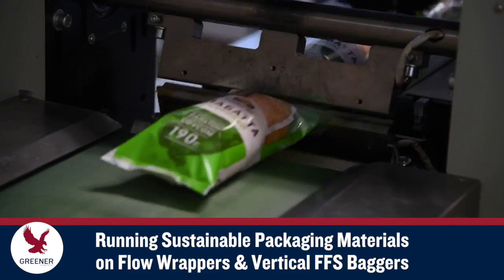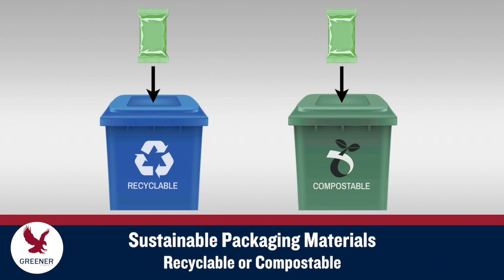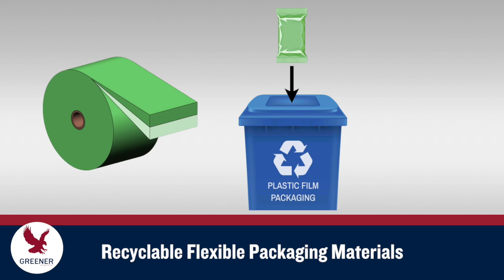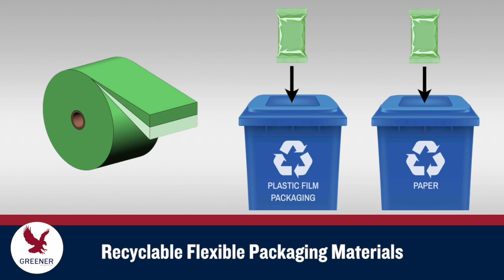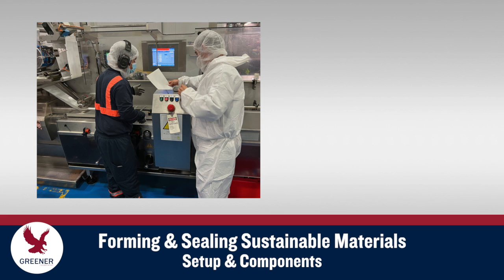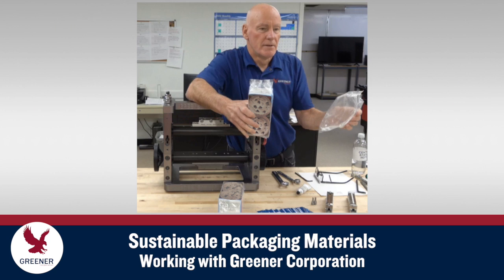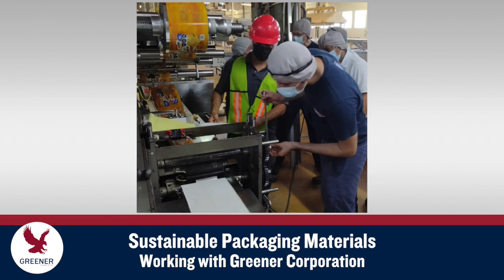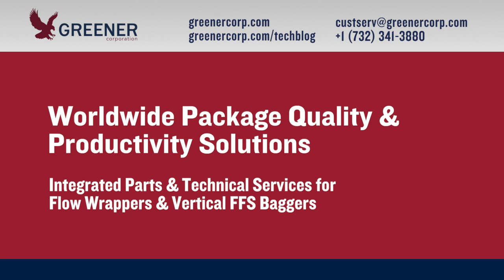Sustainable Packaging Materials 1: Types & Considerations for Flow Wrappers & Vertical Baggers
Español Introducing Greener Corporation’s NEW Tech Bites series about running sustainable packaging materials on flow wrappers and vertical FFS baggers. In this first segment we introduce the basic types of sustainable materials and some fundamental considerations for selecting, testing and running these structures.

Read the post and watch the video on our Technical Resource Blog

00:00 - Sustainable Packaging Materials 1: Types & Considerations for Flow Wrappers & Vertical Baggers
00:17 - Sustainable Flexible Packaging Materials
00:27 - Traditional Flexible Packaging Materials
00:48 - Recyclable Flexible Packaging Materials
00:58 - Compostable Flexible Packaging Materials
01:21 - Forming and Sealing Sustainable Packaging Materials - Challenges
01:41 - Forming and Sealing Sustainable Packaging Materials - Setup and Components
02:02 - Sustainable Packaging Materials - Working with Greener Corporation
02:25 - Running Sustainable Packaging Materials on Flow Wrappers and Vertical FFS Baggers